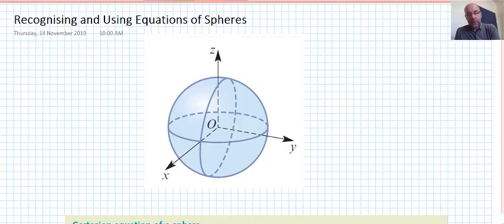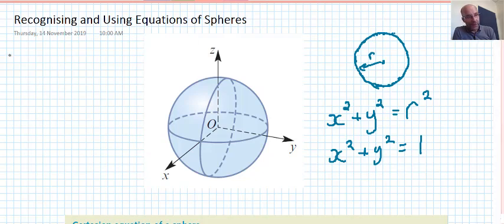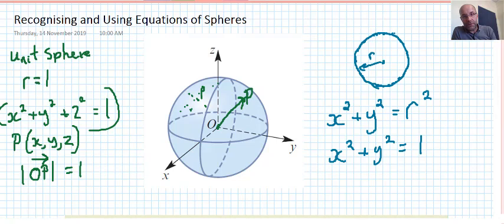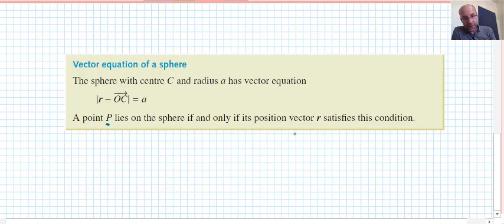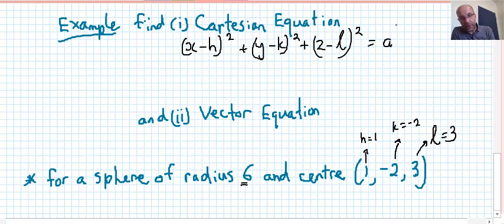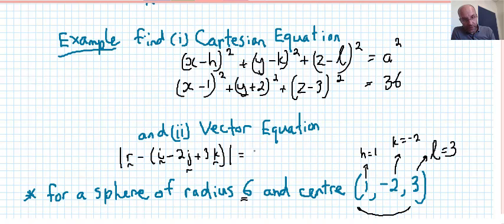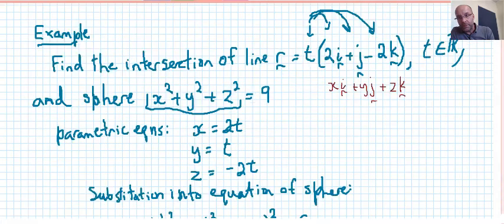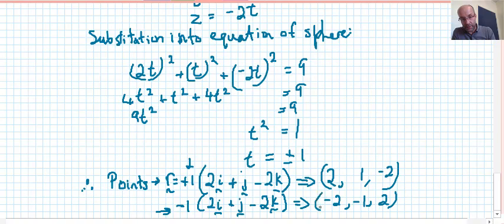Vector Approach Equations of Spheres